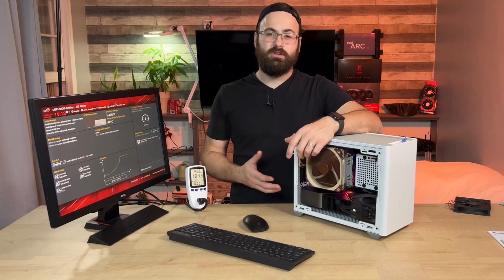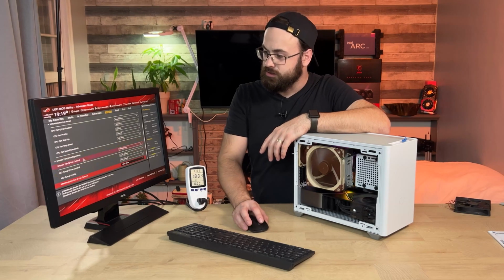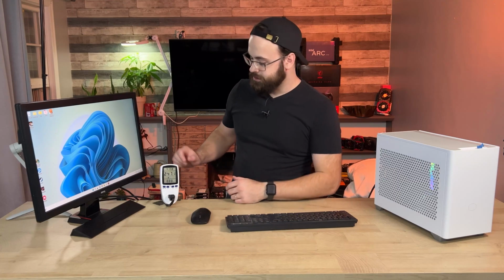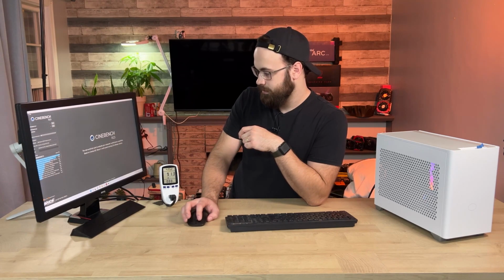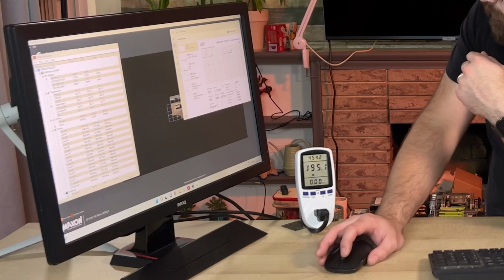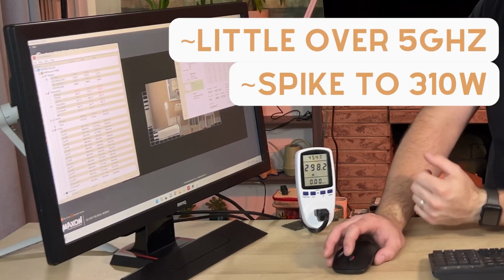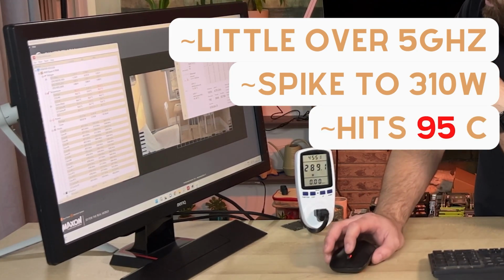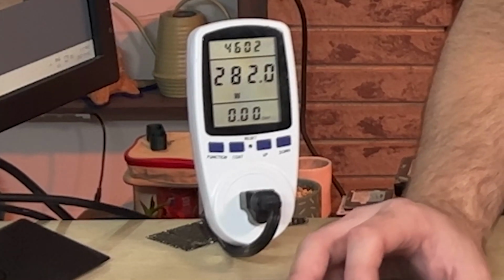7950x/3090 ITX Build: Power, Thermals, Gaming & Productivity - Part 2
Sorry to keep you all waiting! Major stability issues with my main 5950x editing workstation have really derailed my upload schedule over the past month.
This is part 2 of our ITX 7950x/3090 series where we test thermals and power draw, and get a bit of an idea what its like using this high-powered ITX pc as a workstation as well as a gaming rig!

Submit any PC related design suggestions
-OR-
Submit future video ideas?!

Link to my store! We are always working towards designing and adding new things!

Check us out on Instagram to see what we're working on!

Chapters:
0:00 Introduction
1:11 X670E-I Chipset Fan Control?
3:11 CBR23 Stock Settings
4:07 FurMark Stock Settings
5:04 CBR23 + FurMark
7:00 Video Editing
8:41 CPU Rendering
10:05 How can we reduce CPU temps? The issue with Ryzen 7000 CPUs.
10:54 Option 2: Undervolting
12:13 Option 3: Play Games.
 17:36 Closing Thoughts On This Super Powerful Build